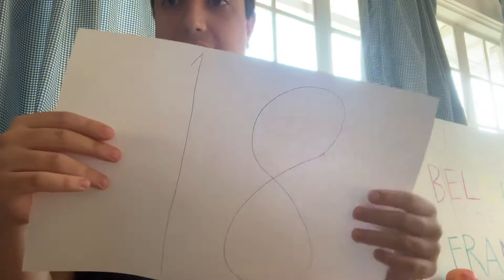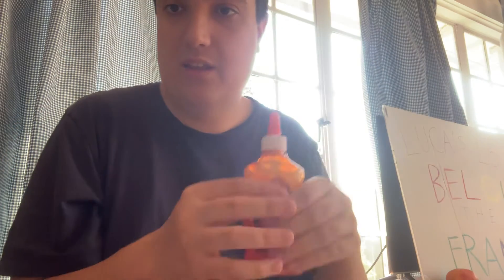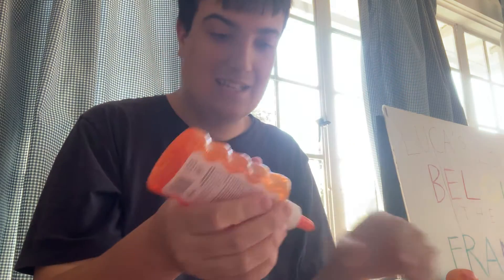Luca’s #’s Arts & Crafts Corner #18